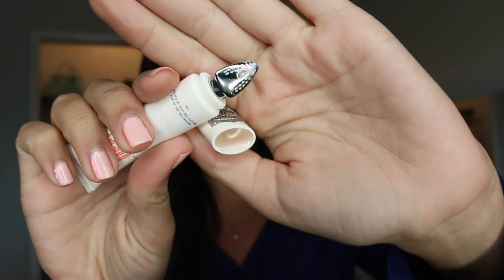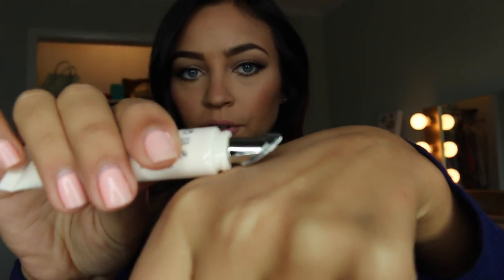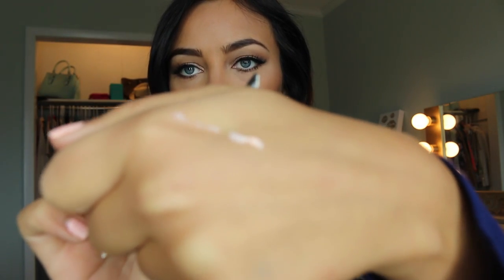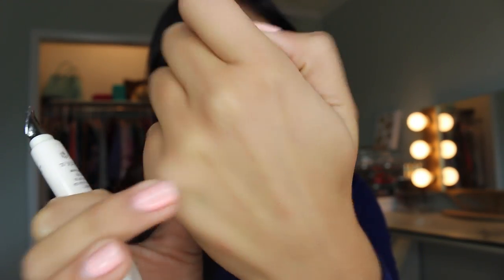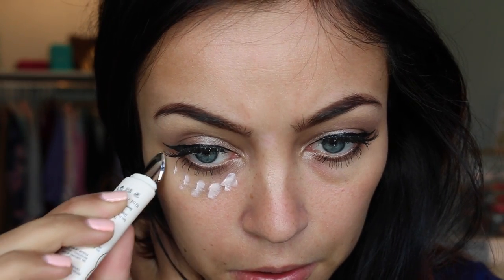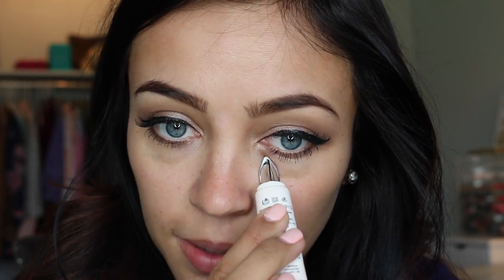Benefit Puff Off : First Impression/Review + Demo | Stephanie Ledda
OPEN ME♡
So I'm always on the hunt for something to help with the puffiness of my under eye bags and Benefit's new Puff Off caught my eye.
THUMBS UP FOR MORE FIRST IMPRESSIONS/REVIEWS

P.S. Sephora has 8% cash back right now with Ebates! $$$

WHAT AM I WEARING:
TOP: Express (no longer available)
NECKLACE: LuLu's (no longer available)
LIPS: Gerard Cosmetics Buttercup